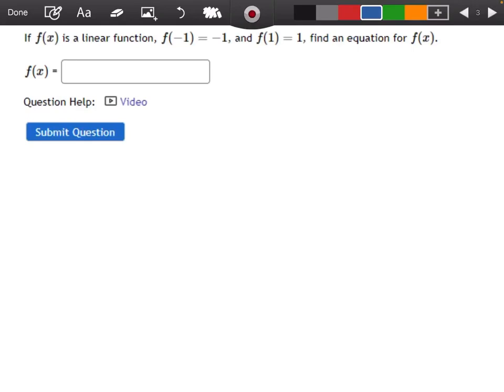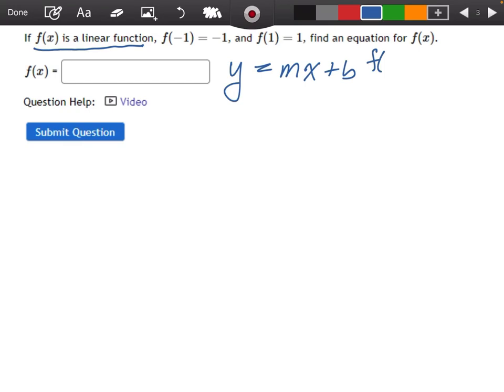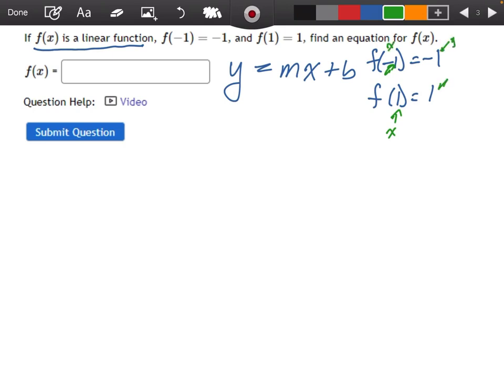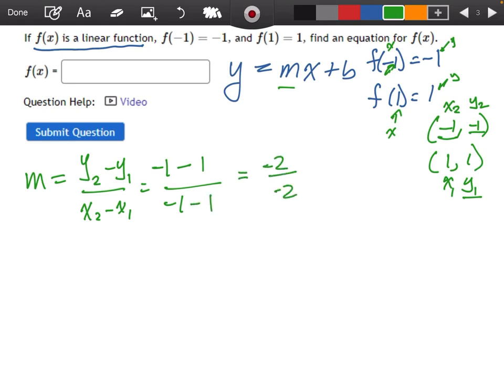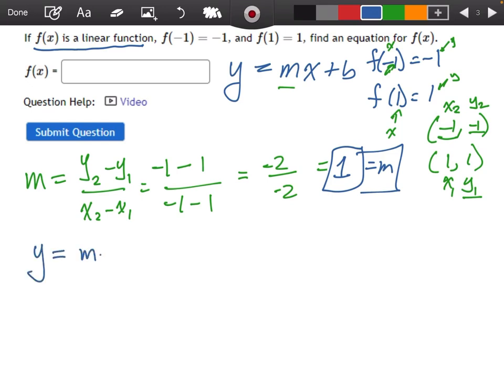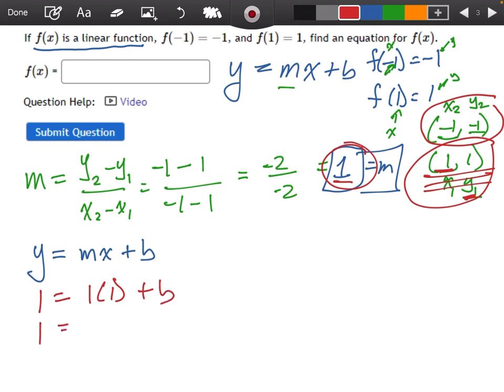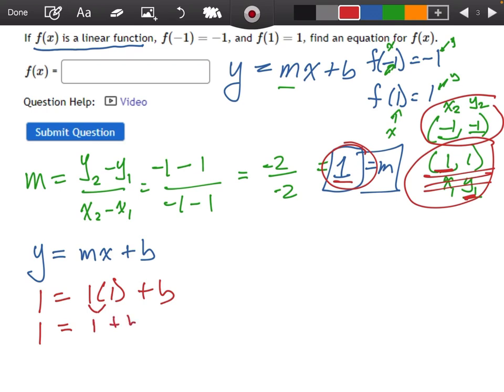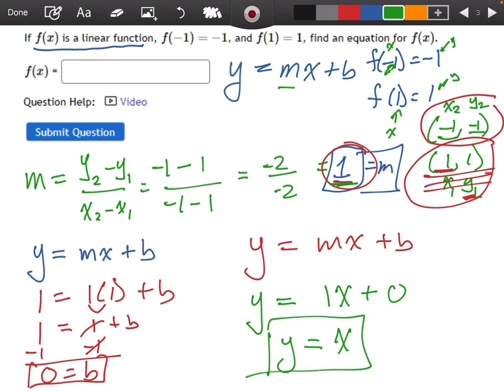Finding linear function given 2 points math1414sw3 fall24